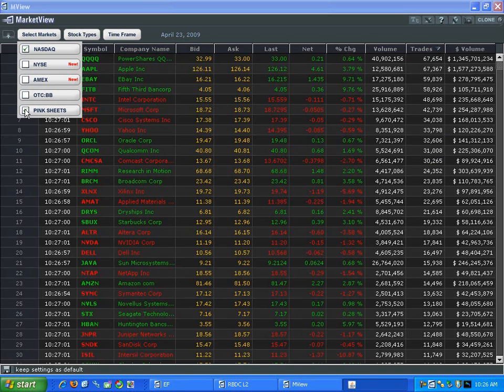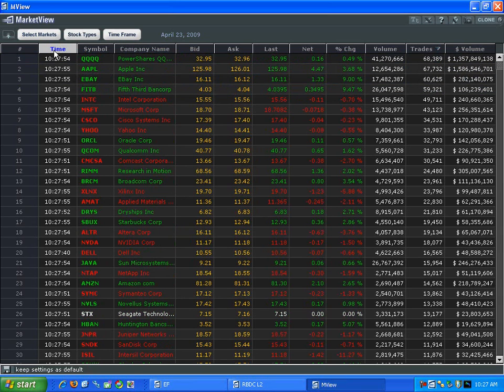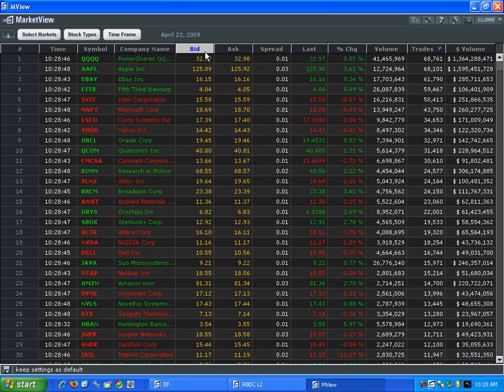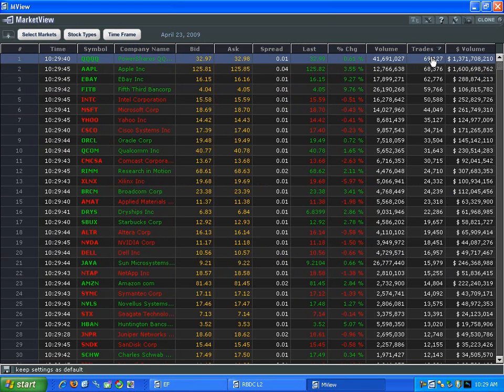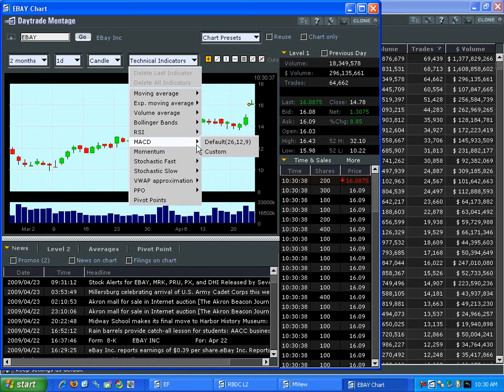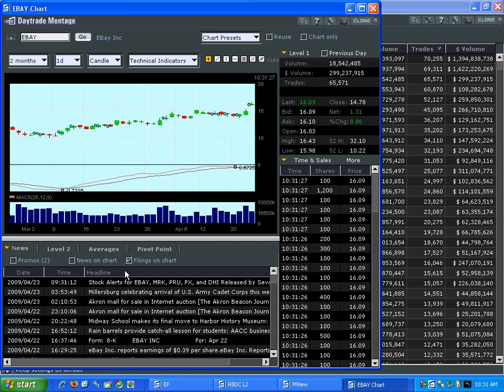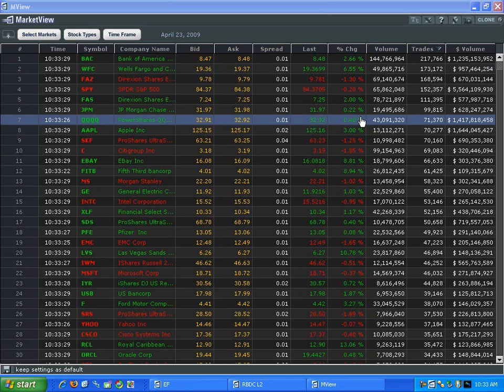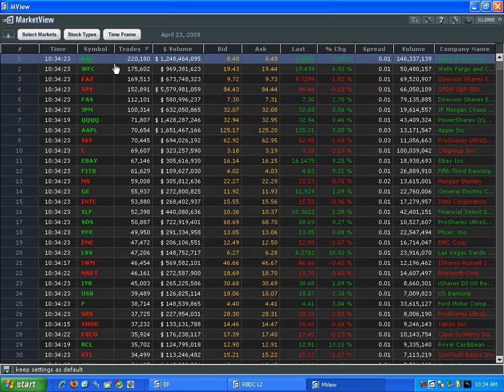Check out the My EquityFeed Stock Market View Interface!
to view high quality video and to learn more! My EquityFeed's Marketing View window is the industry's most powerful, state-of-the-art Most Actives feature available to individual day trader. It allows you to sort entire markets -- not just the top 10 or 25 most active stocks. My EquityFeed's propritary compression technology makes it all possible. Transparency into the activity of equity markets has never been so beautiful!